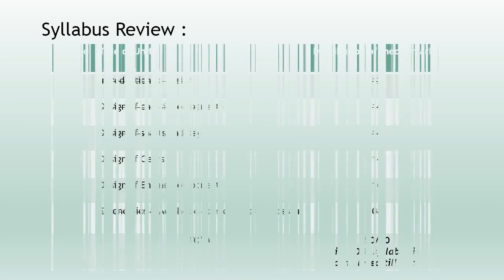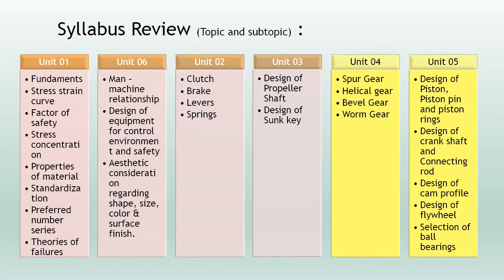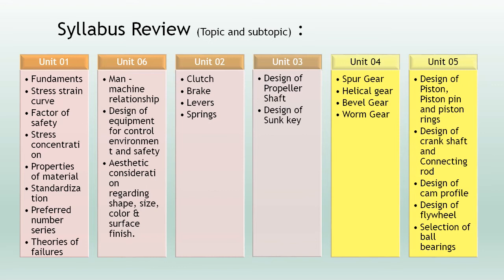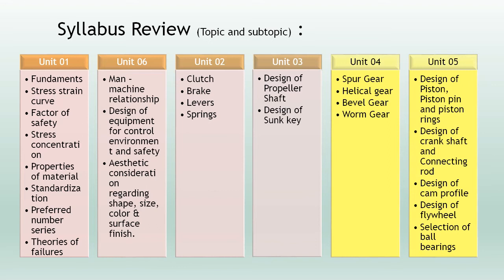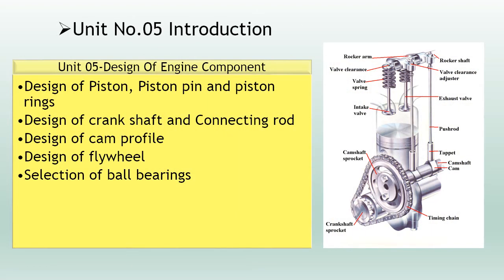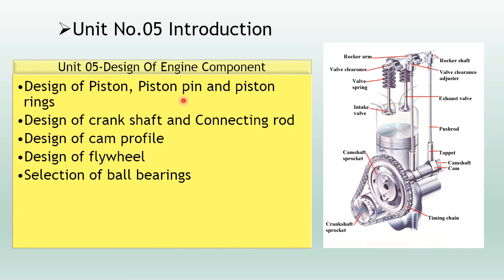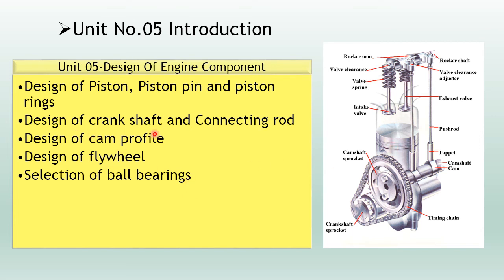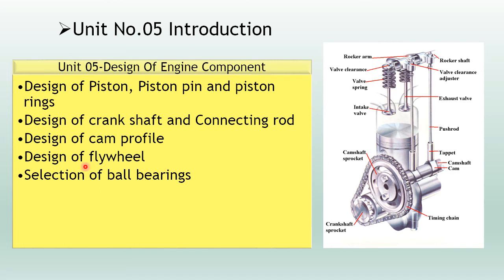ACD Lecture No 36-Unit 05- Design of engine components (Introduction)